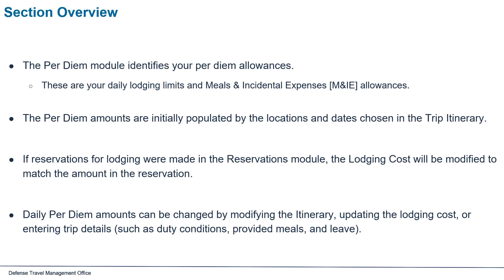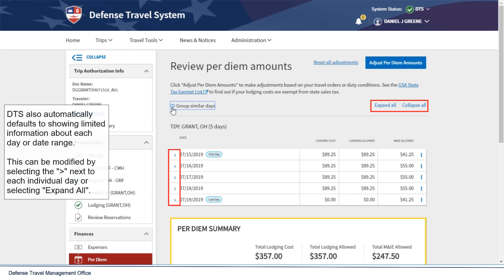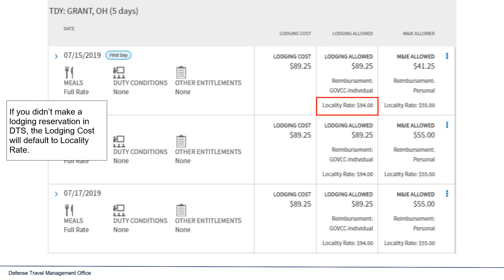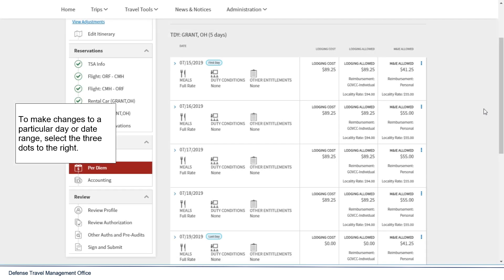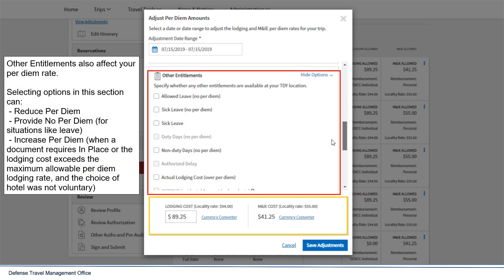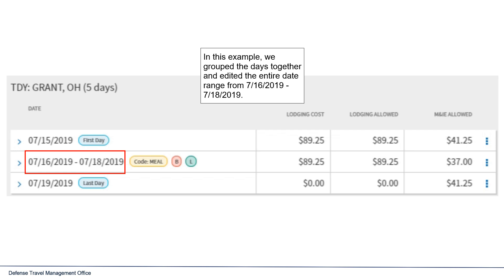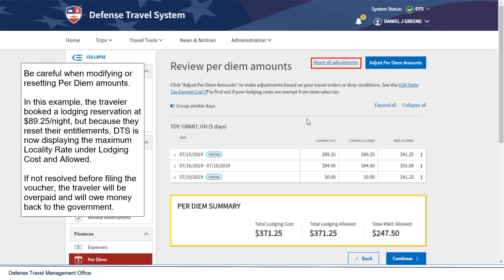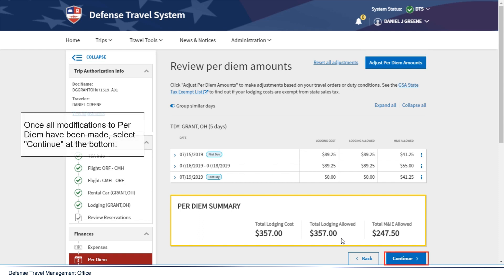Authorizing Per Diem Expenses in DTS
A basic overview of the Per Diem module within the Defense Travel System (DTS).

0:04  Per Diem Module Description
0:35  Accessing the Per Diem Module

Viewing Per Diem Amounts
0:43  Viewing Per Diem Days in Groups or Individually
1:04  Viewing More Details for Each Day
1:27  Per Diem Details
1:55  Lodging Costs
2:40  Reimbursement Method for Per Diem

Adjusting Per Diem Amounts
2:59  Adjusting Per Diem Amounts
3:36  Adjusting Meal Rates
3:46  Adjusting Duty Conditions
3:58  Adjusting Other Entitlements
4:22  Adjusting Expense Details
4:46  Adjusting Groups of Days
5:02  Reading the Per Diem Detail Codes
5:35  Resetting Per Diem Amounts to Default
6:42  GSA State Tax Exempt List
6:56  Adjust Per Diem Amounts (adjust all days at once)